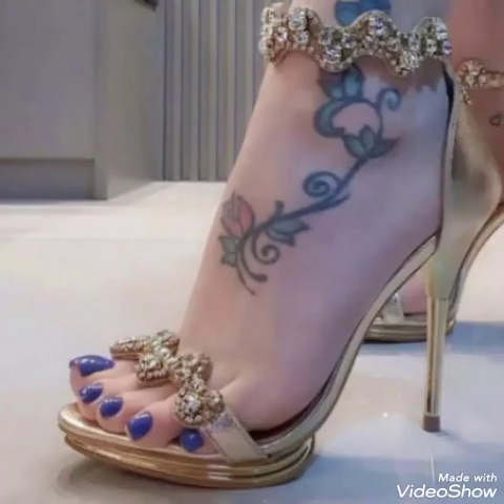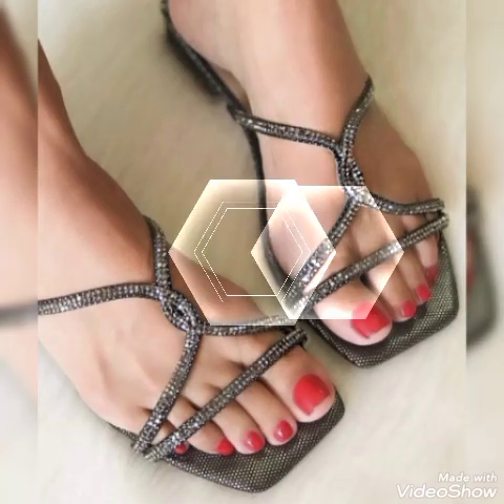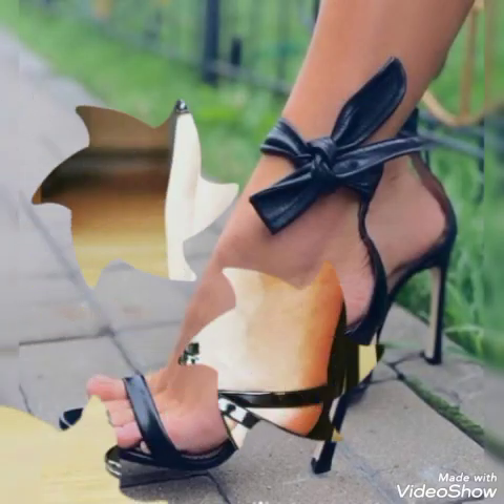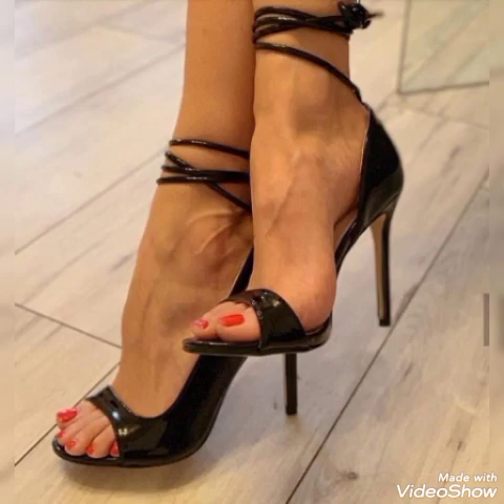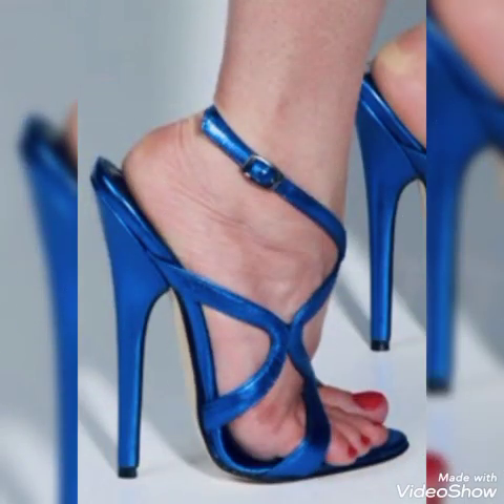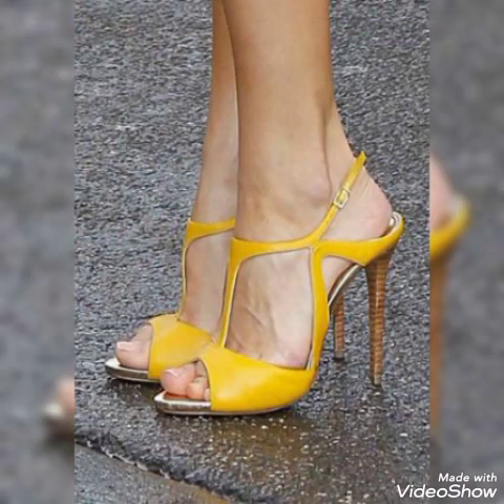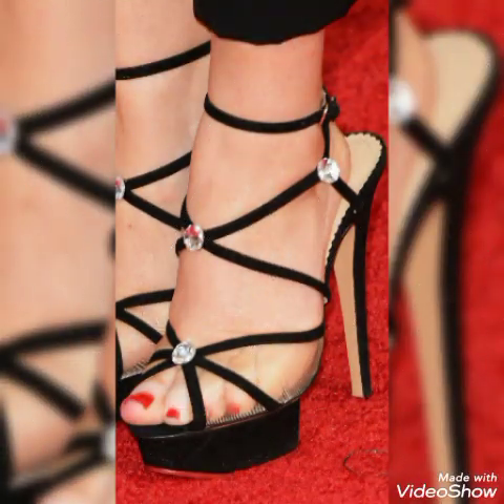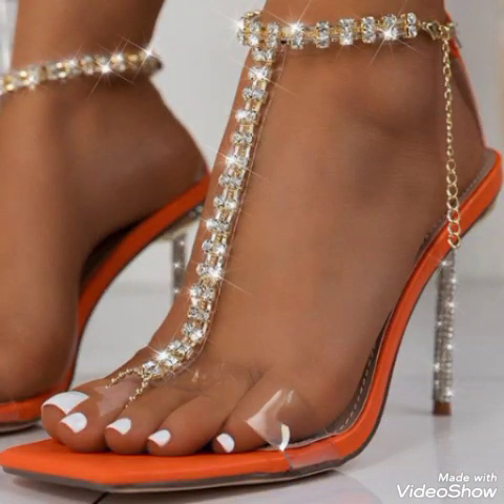Gorgeous Fancy high heel Sandals # HighHeels